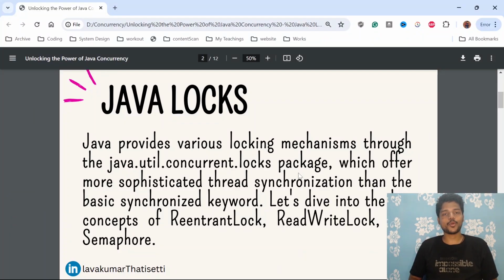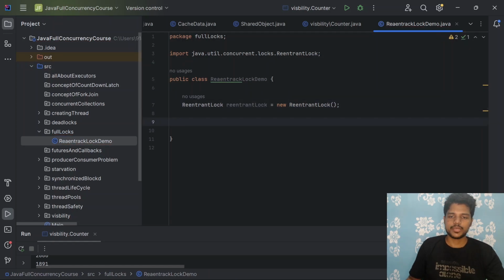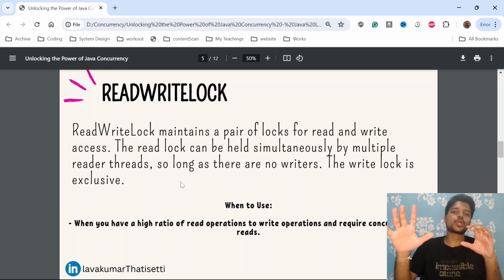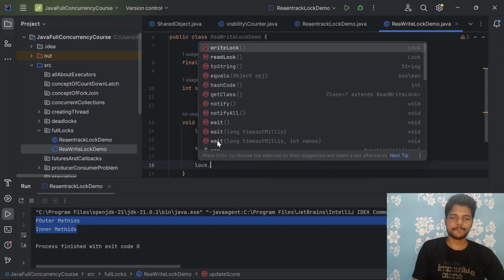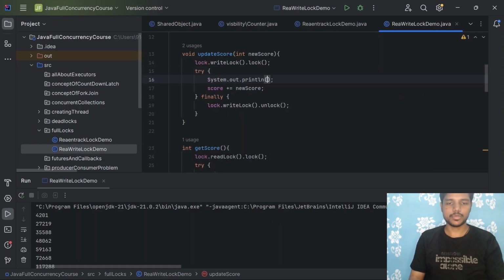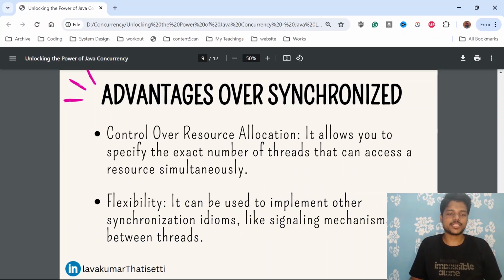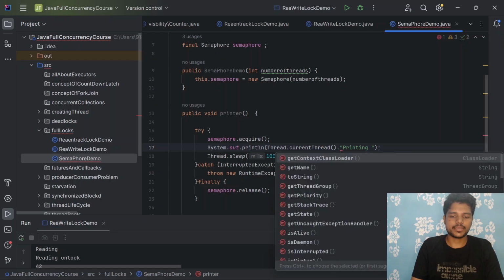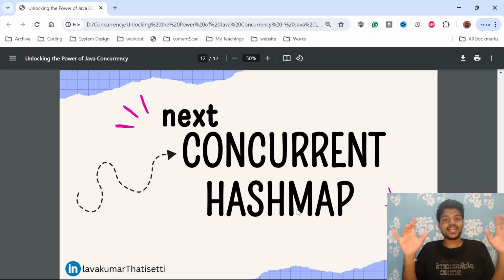Master Java Locks: Reentrant, Read-Write, Semaphore Explained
Complete Full Premium Java Concurrency & Multithreading Course

Class 3: Producer & Consumer Problem